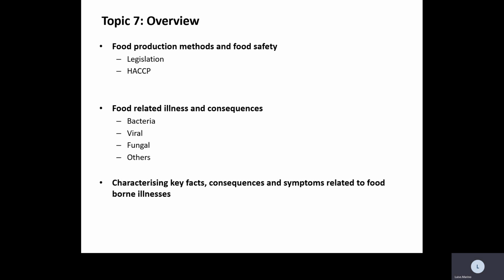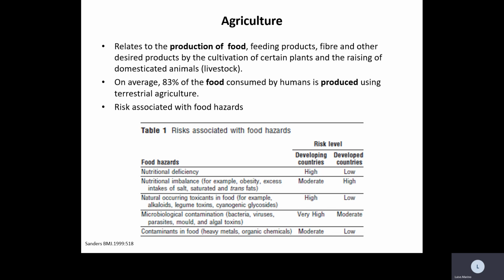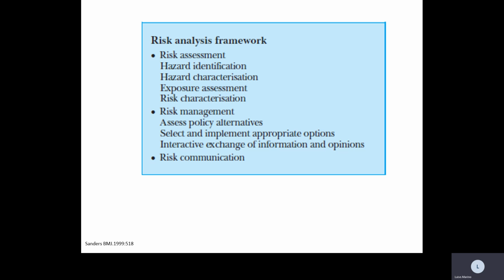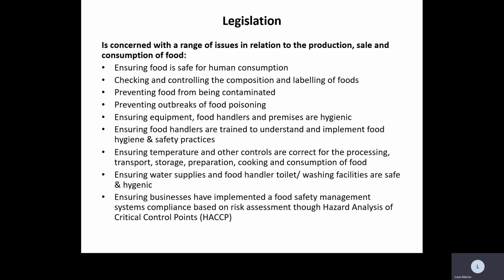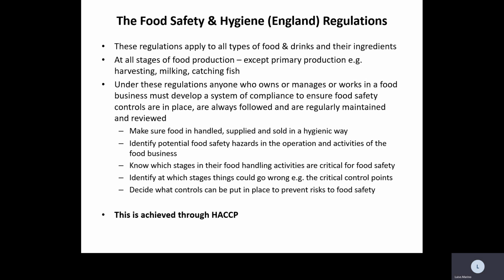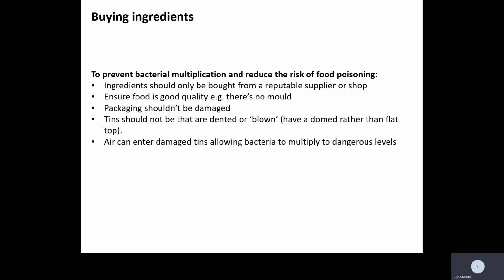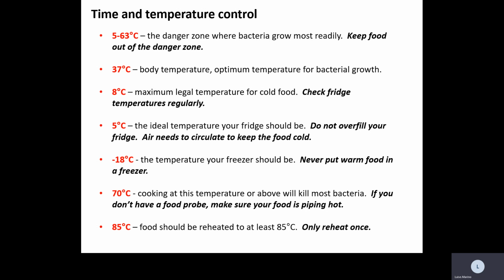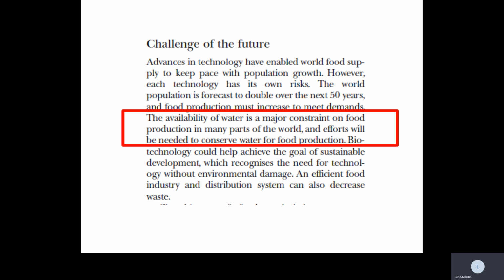Topic 7 Food Safety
This short talk considers aspects of food safety and production, including HACCP.